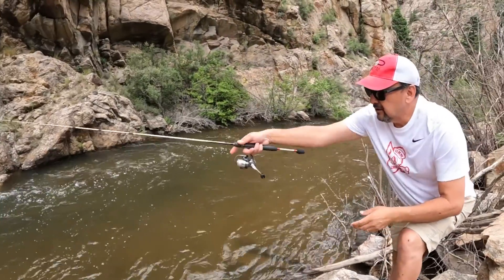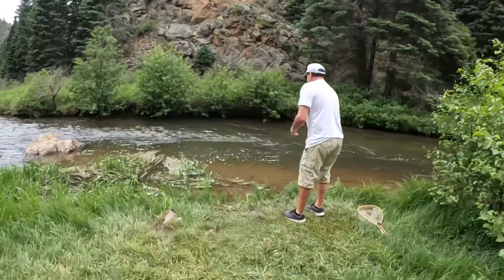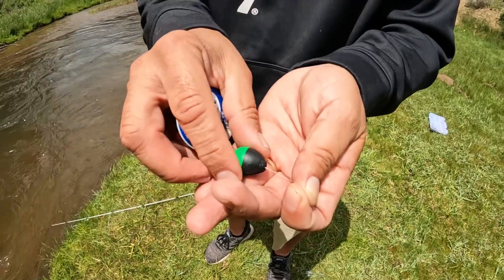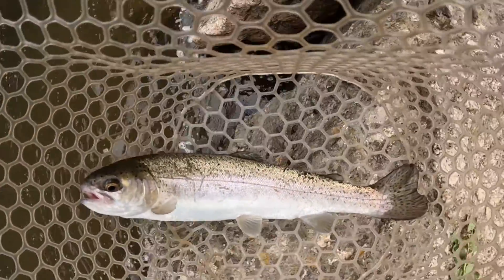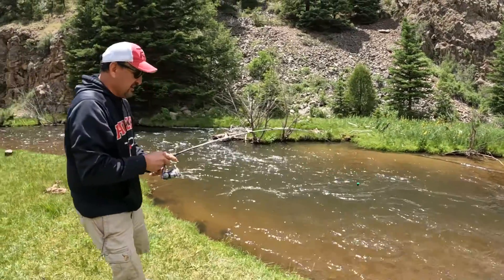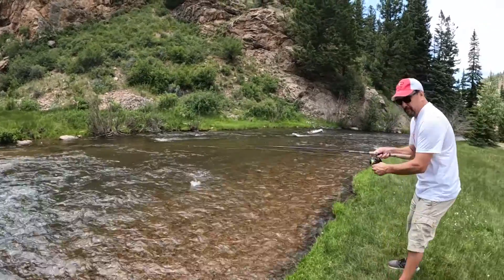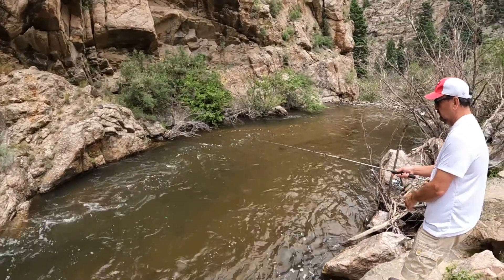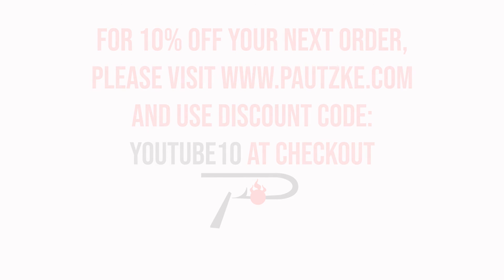Summer Trout Fishing in New Mexico's High Country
Summer trout fishing can be excellent in Northern New Mexico. In this episode of Pautzke Outdoors we spend an hour on the stream to show you how to catch trout here in the high country now.